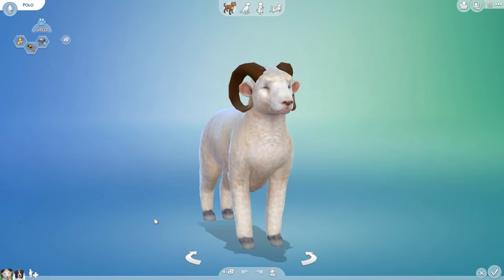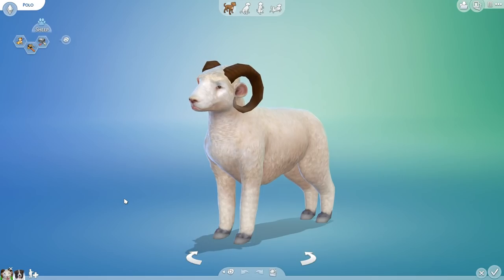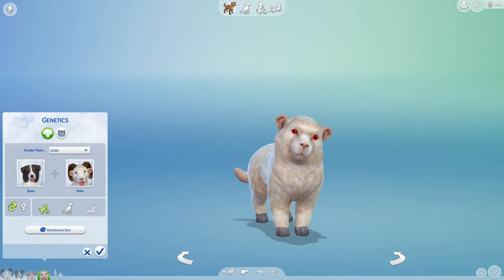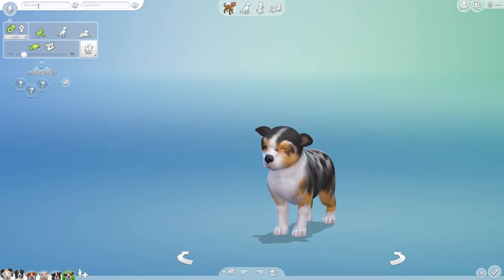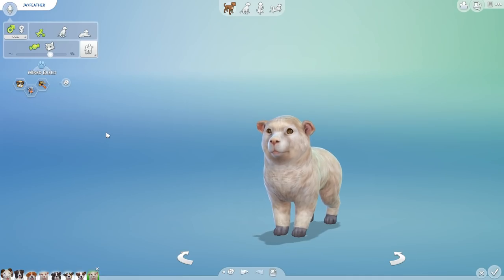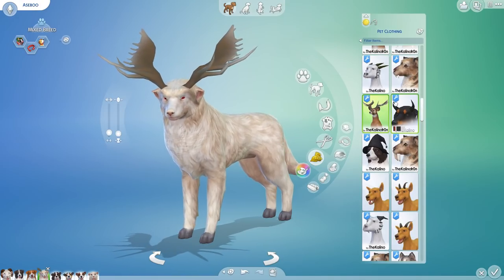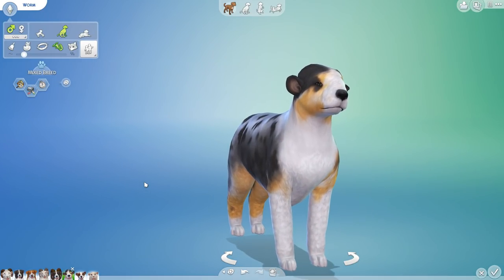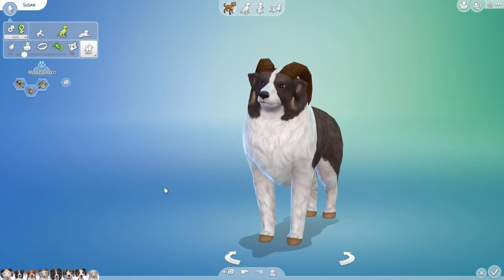A Litter of SHEEP x BORDER COLLIE Babies?! 🐑💕🐶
🌿💚 Stay curious!! 💚🌿